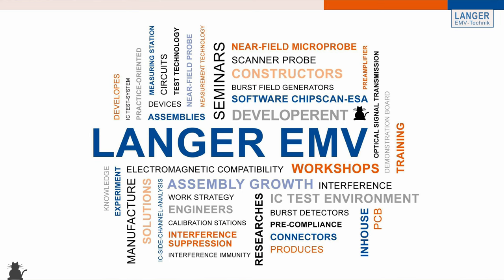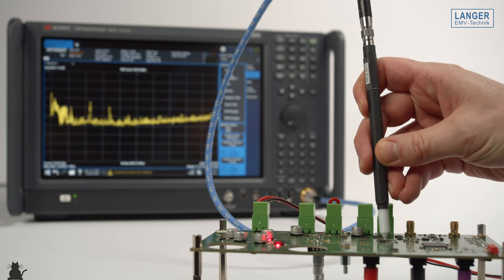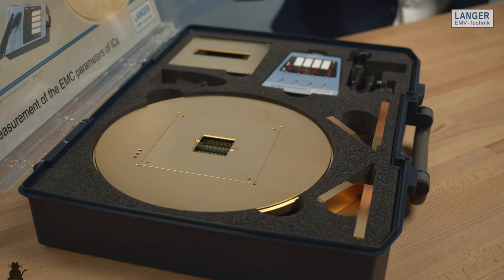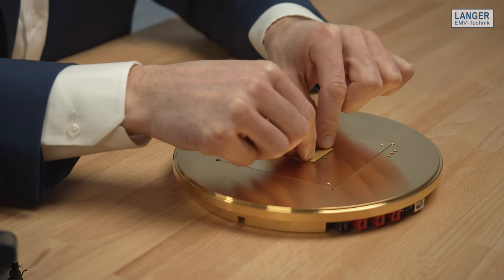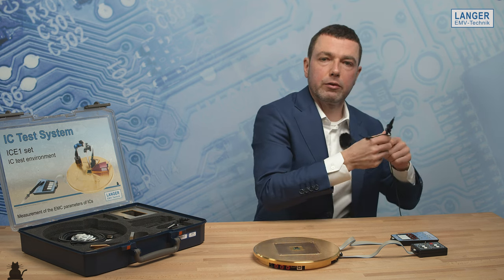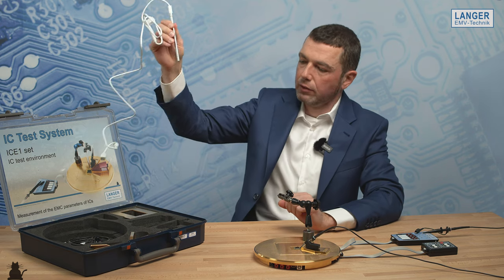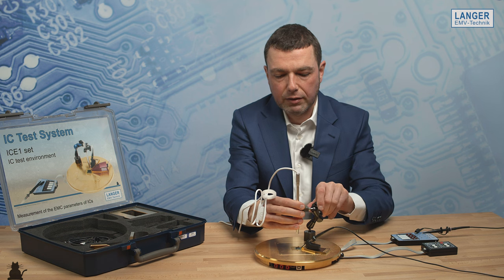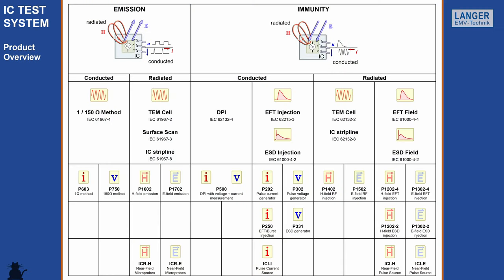Langer IC Test Environment ICE1 set presented by Langer EMV-Technik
Langer EMV-Technik is presented by Daniel Bley from our sales team.
You will get to know our IC Test System and for example a radiated and a conducted RF measurement method. We show you the setup and the use of the IC Test Environment (ICE1 set) and which different measurement methods are possible - whether interference emission or immunity testing, conducted or radiated.
Follow for more exiting content.
Langer EMV-Technik – for a development free of interference.
00:00 Introduction to the presentation of Langer EMV-Technik
00:21 Who is Langer EMV-Technik?
01:38 Langer EMV-Technik product overview
03:19 Introduction to Langer IC Test System
03:33 Basic structure of the Langer IC Test Environment (ICE1 set)
08:37 conducted measurements with the Langer IC Test Environment
09:46 setup conversion from conducted to radiated measurements
10:08 radiated measurements with the Langer IC Test Environment
10:45 various test methods with the Langer IC Test System